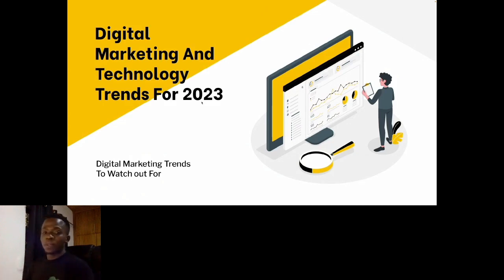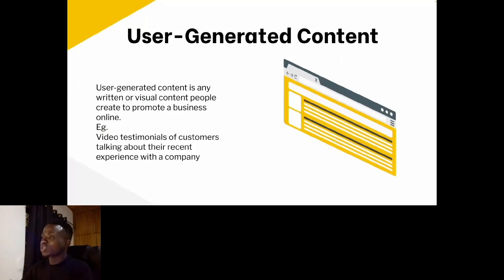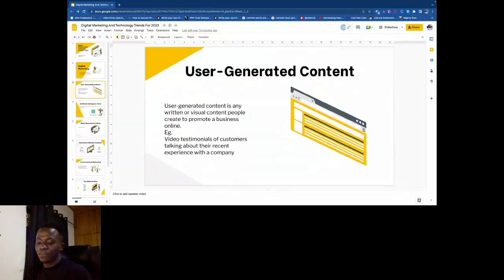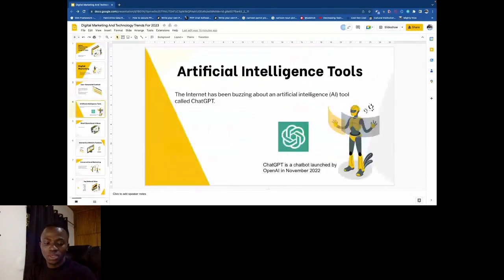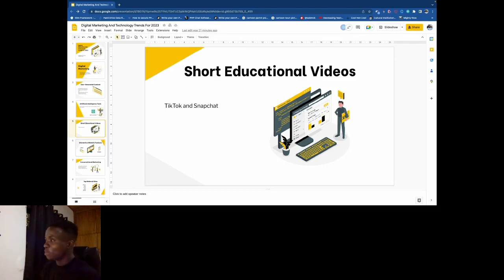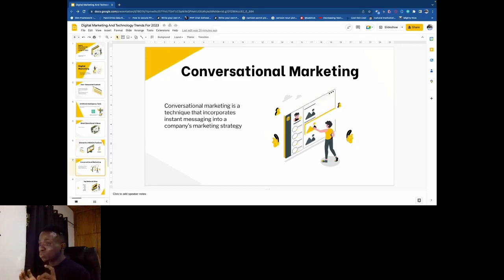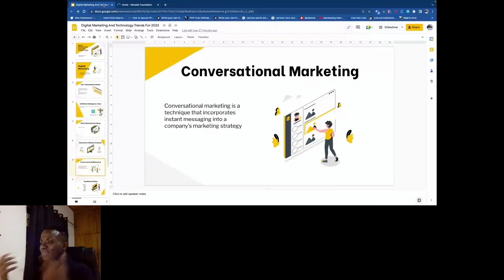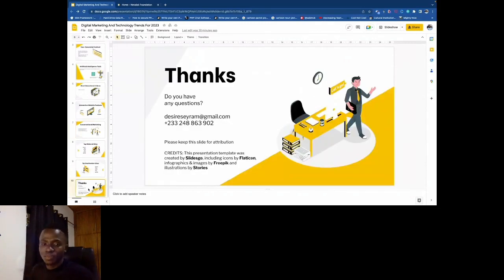TechSoup Connect Ghana: Digital Marketing and Technology Trends for 2023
Hosted by TechSoup Connect Ghana on January 27, 2023.

What are the top digital trends, and how will nonprofits be impacted?

Where should we focus our attention (and resources) in 2023?

Join us for a fast-paced morning of Ignite-style mini-presentations on the trends, tools, and techniques nonprofits should use to create more impact.

Plus, we'll be crowdsourcing topics from the audience. So let us know if you have an emerging topic to share.

Discussion Questions

Which tools will become indispensable in 2023?

Which digital platforms were most useful for effective digital campaigns in 2022?

What lessons were learned from the most successful movements and nonprofit campaigns?

What were some new digital innovations from 2022, and what should we look for in 2023?